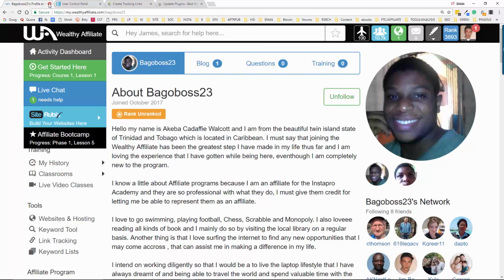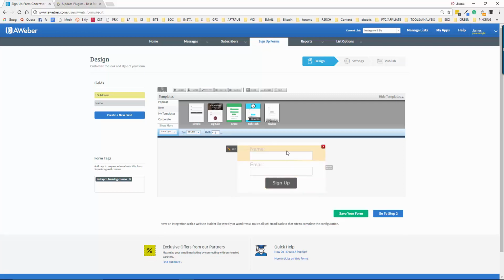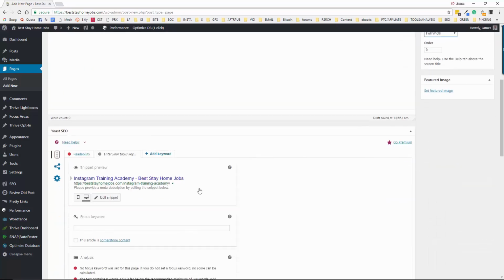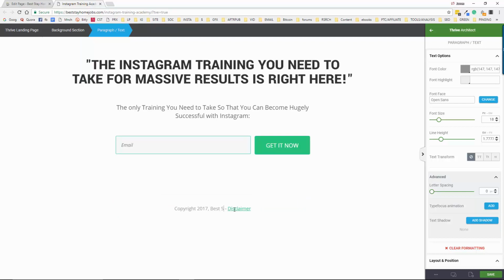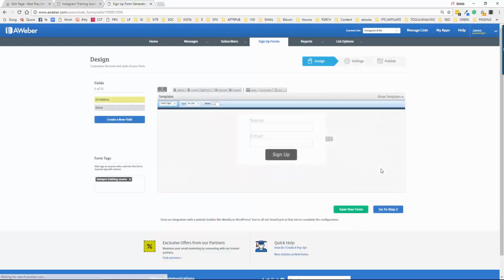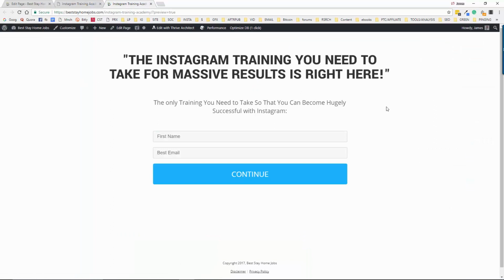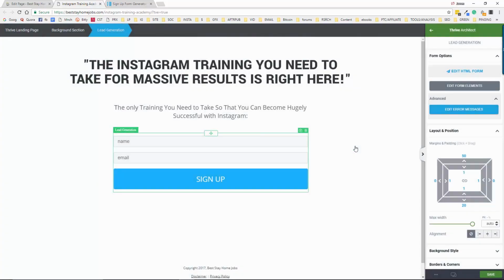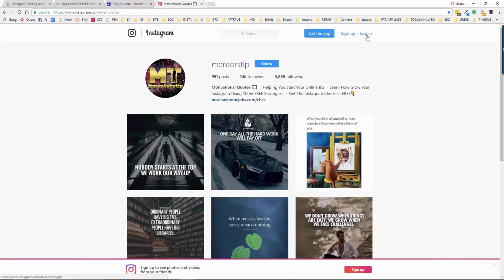How to Create a Landing Page with an Aweber Optin Form in WordPress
In this video I show how easy it is to create a landing page with an optin form in WordPress. For a full list of resources visit:

The Tools I am using are:-

1) Aweber Autoresponder: 30 Days FREE Here!

2) Thrive Leads Plugin (to Collect Emails)

3) Thrive Architect (a Page Builder)

4) A WordPress Website and Hosting
Get a Website Plus Hosting and Training on How to Build it out Here with Me!

5) An Alternative to Thrive Option is:
WP Profit Builder (Fantastic!) If I didn't use Thrive this one would be my first choice!

So, here's what we covered.

We want to promote something on Instagram that Instagrammers would love to buy.

The option I chose is something that teaches them how to grow their instagram faster and make money with it.

Yes, you can actually get a FREE account at Wealthy Affiliate through my link but I highly recommend you go premium as soon as possible to access full functionality, hosting options, training, tools and the community that will help you (me included)
Start out for free and see if you like it before deciding. No rush!

Okay next I am on my website and I need to create a landing page. It's easy with my landing page builder which is part of my Thrive themes membership. That will cost you about $228 a year, but there are other, cheaper options such as Instabuilder 2 which is awesome! (hint! Create sales funnels with it!!!)

Once I have my landing page all set up I just need to add an optin box to it. For this, I use Aweber. They're one of, if not THE top autoresponders on the market.
Go here to get 1 month of Aweber for free! Highly recommended.

Okay so now I create an HTML optin form using my Aweber service.

You can add any URL for the thank you page. Some would add a youtube link, or a facebook group link, etc. Anything!

Next, I take the code for the form and I paste it into my opt in box.
As you can see in the video, some kind of a boo boo happened and I had to do it again. I think my browser (google chrome) was playing up a bit there. Rare, but can happen especially when my computer is so busy as I make a video training!

Okay, so, we have our landing page set up.

Next is to simply use a URL shortener to shorten the landing page URL to something smaller. I actually recommend most of all Pretty link plugin for WordPress. Next best option would be bitly link shortener because you can get stats on how many clicks the link has had and of course, there are other free options, too! Google has one, tinyurl is another. Take your pick!

Now that I have the shortened link for my own landing page I can take that link and add it to my intagram bio. You can only have one link in your bio, so I recommend you use it wisely!

i.e. Send people to an opt-in page, not to an offer page directly. Collecting leads should be your number one priority. If you're not doing so, you're leaving a lot of money on the table. List building is easy and not so expensive when you know how!